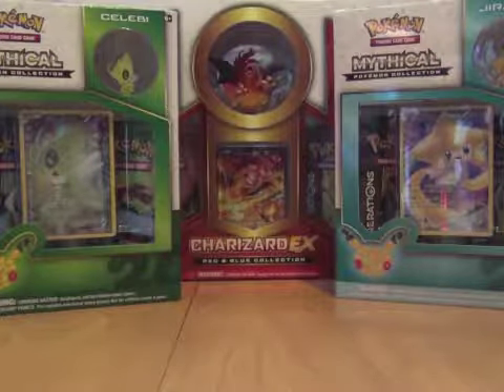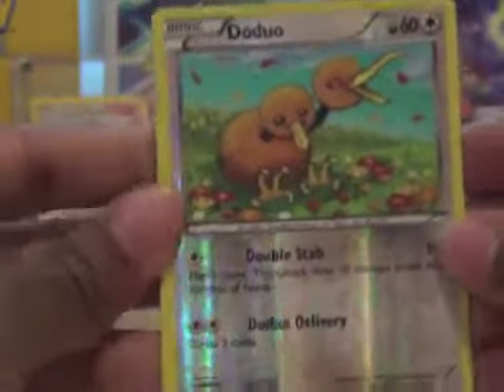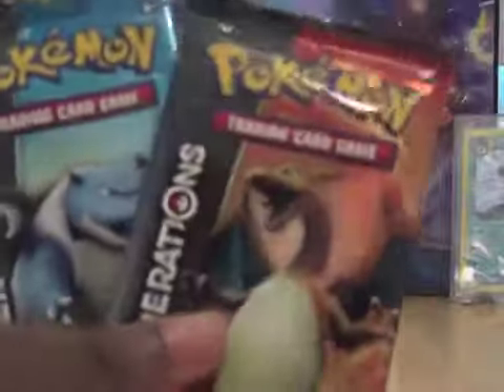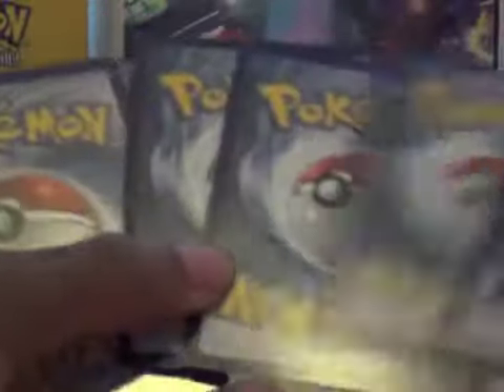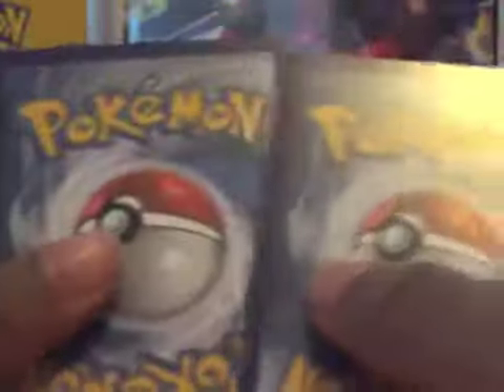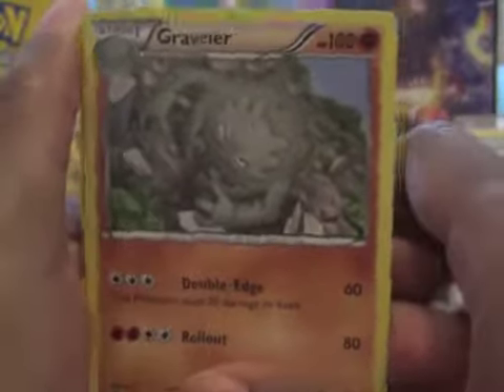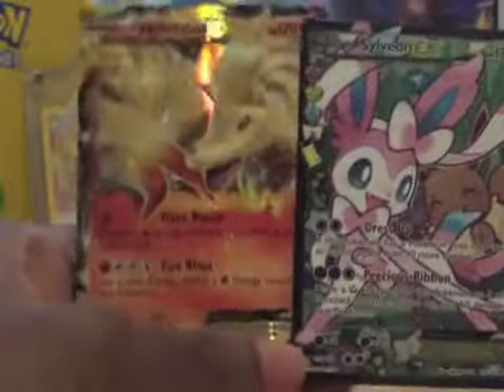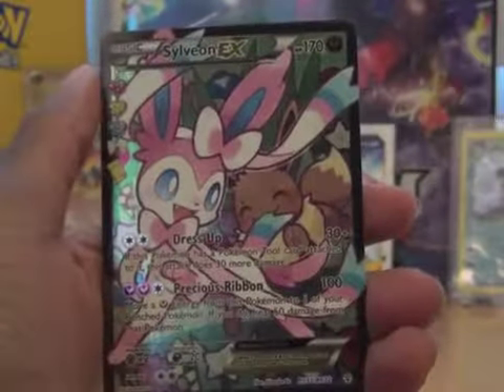Pokemon Generations Pack Openings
Yet another old video I was not able to upload until recently. This video was from April 2016. I really wanted that Generations' Jolteon EX card, sadly it was not meant to be. ;p

- AnimeAnimo: JolteonFan